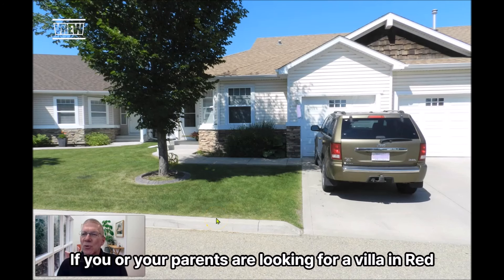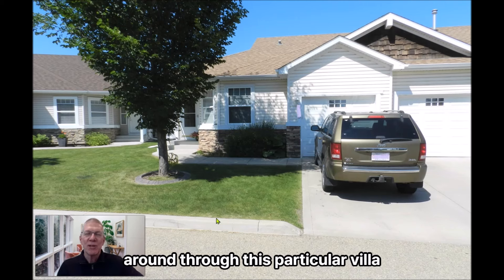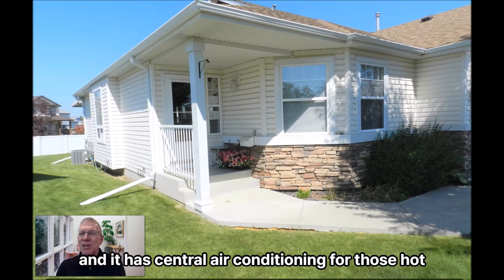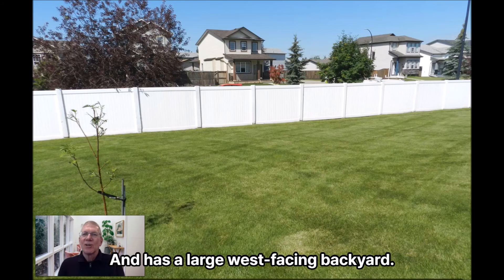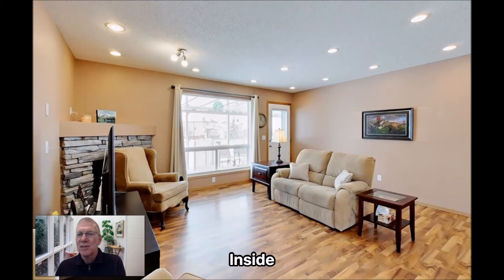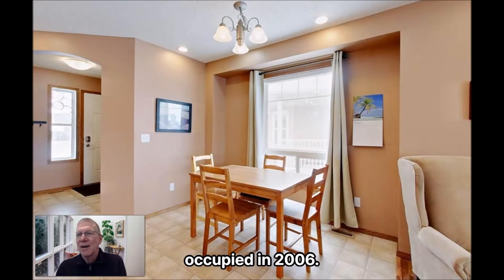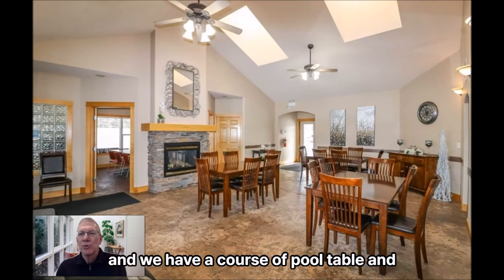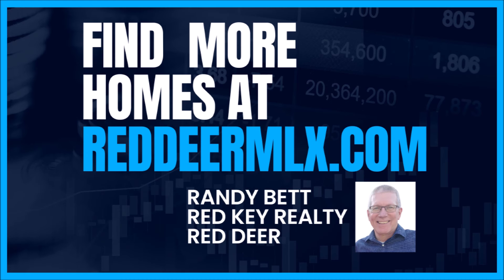412 Jenkins Drive Red Deer Bungalow For Sale in 2023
END UNIT! Bright Open Concept. Very Warm and Welcoming. Large entry. Spacious living room features gas fireplace and laminate flooring.

Large kitchen with lots of cabinetry, countertop, island and walk in pantry. Separate dining room can accommodate a large table. The bedrooms are on the opposite sides of the house which is great for privacy and overnight guest.

Central air conditioning, soft water conditioner, west facing 24' covered deck and patio--plenty of room to Bar-B-Que all year long.

Large master with walk in closet and cheater door to the main floor bathroom. The bathroom has lots of counterspace and a walk in shower with built in bench.

In the basement you will find an oversized family room, third bedroom (no closet), full bathroom and lots of storage.

Attached single garage and driveway. Lots of guest parking throughout the complex. One of the largest lots in the complex. Covered west facing deck.

Maintenance free - Condo board takes care of the mowing and snow removal. Complex Clubhouse can be rented out for an additional fee. Asphalt walking paths throughout the complex as well.

Wonderful like minded neighbors.